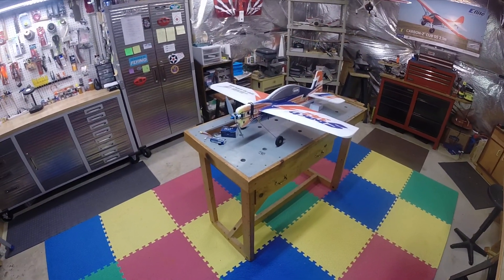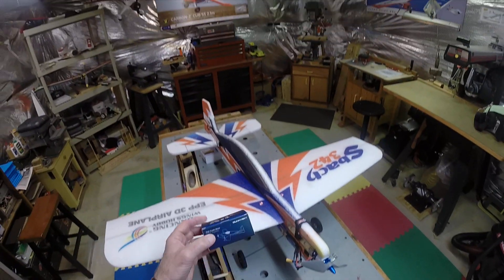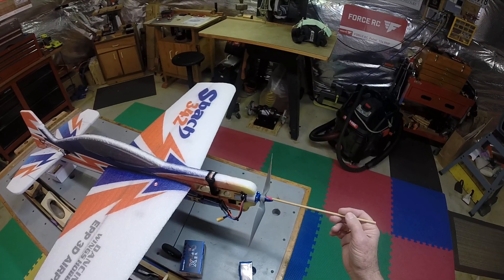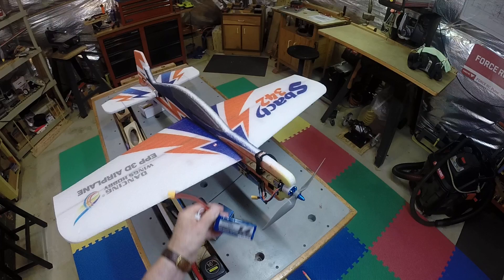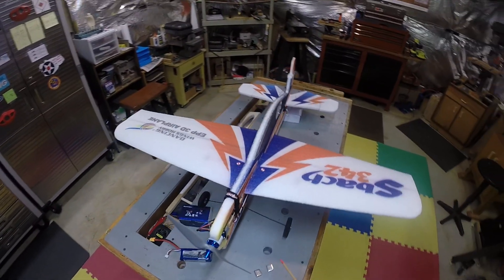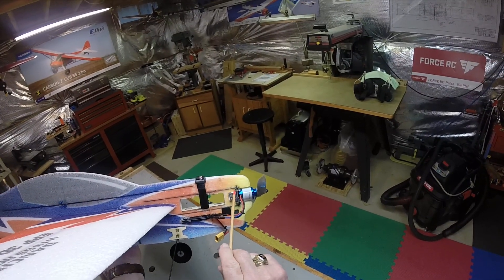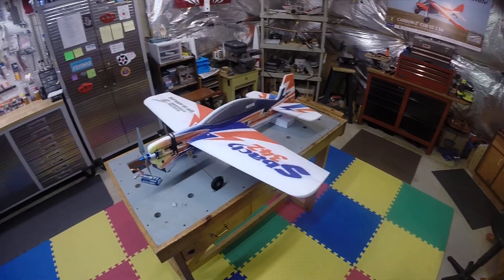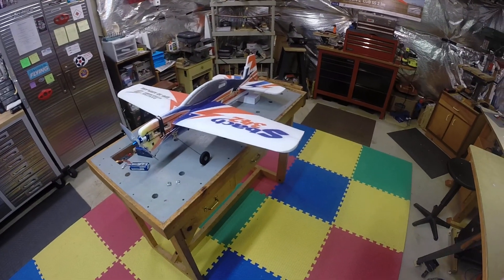S Bach 342 update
After 3 motors, a new prop and new rudder and elevator servos, she is fying great so far.